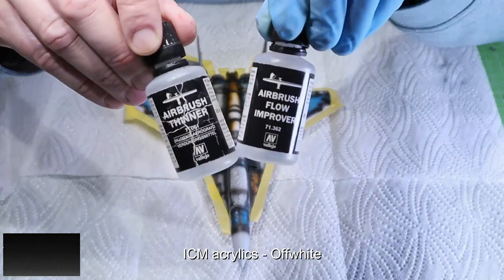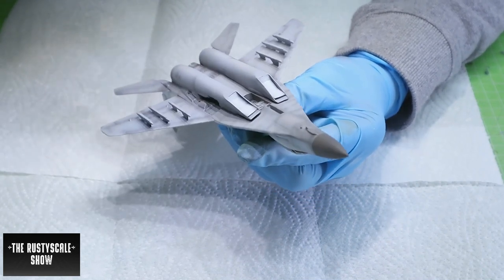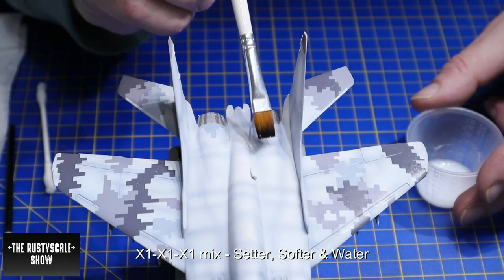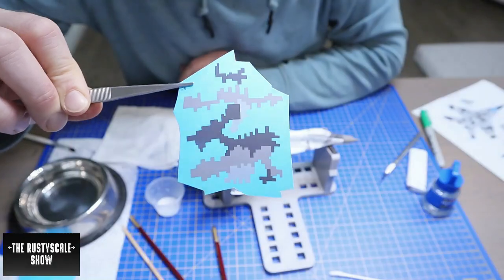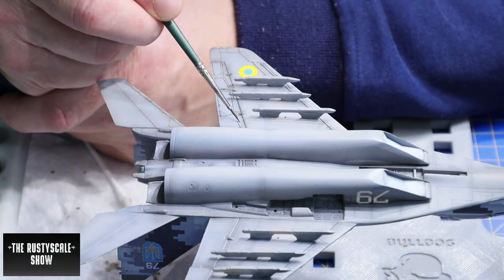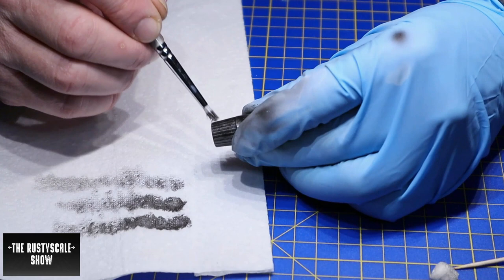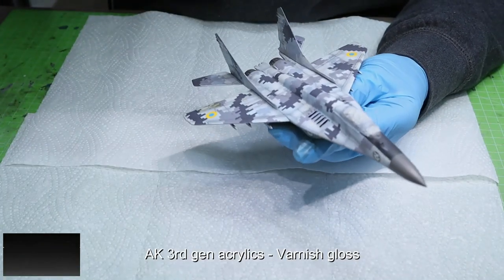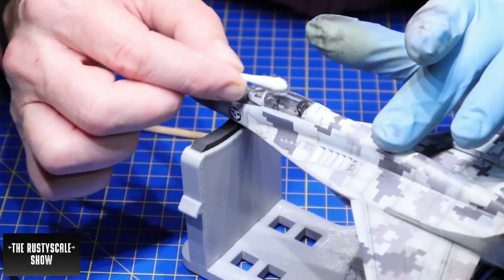Pixel Camouflage Decals, Final Assembly & Finished Build of the MiG-29 "GHOST OF KYIV"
Part two of the MiG-29 ICM plastic model kit build in 1/72 scale includes: painting, weathering, applying the digital camouflage decals, drybrushing, final assembly and a montage of the finished build.

0:00 Intro
2:28 Painting Upper Surface
5:39 Pixel Camouflage Decals
9:53 Weathering
12:56 Drybrush Exhaust Nozzles
17:52 Final Assembly
20:45 Finished Build